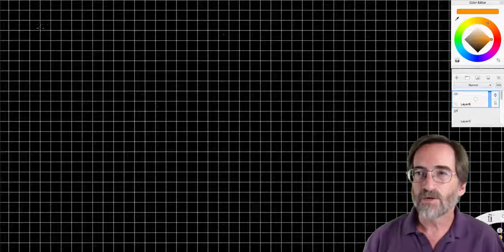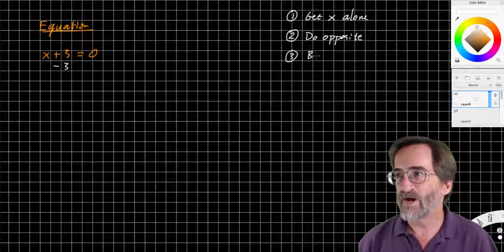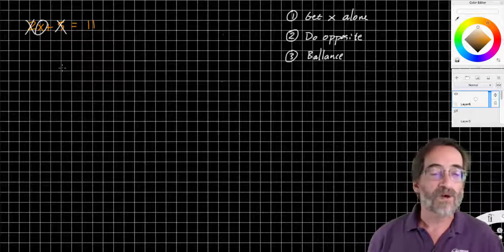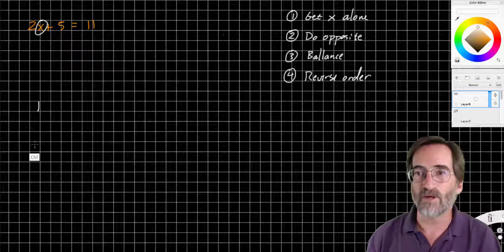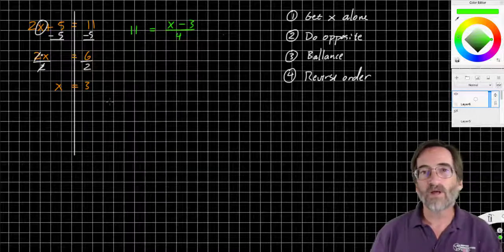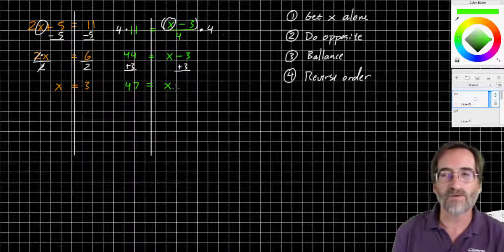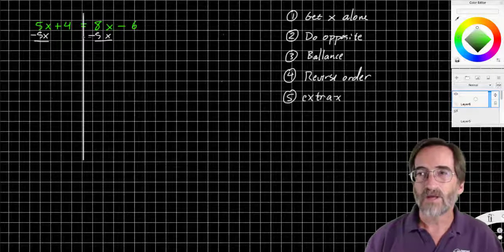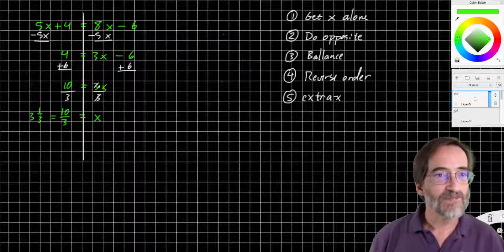Algebra 1 B Part 1 Unit 1 Lesson 3